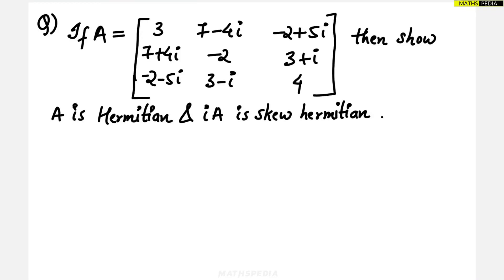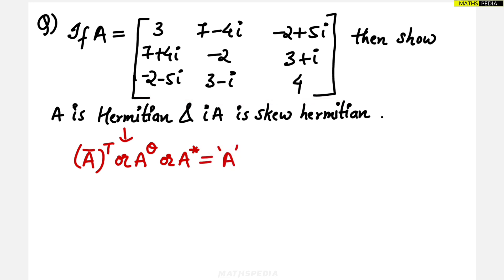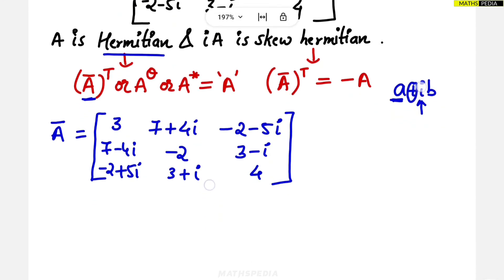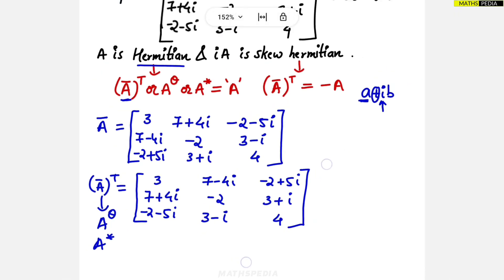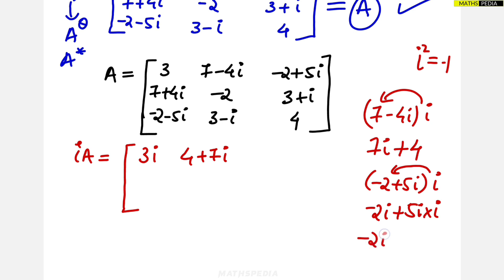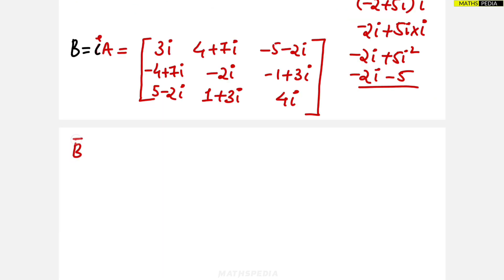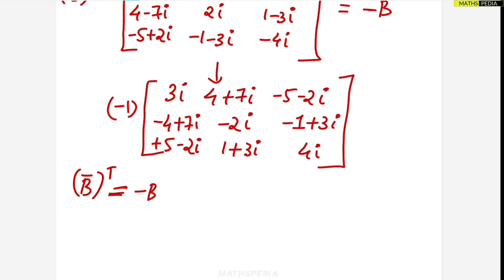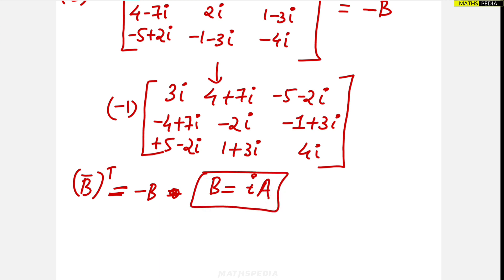Hermitian matrix and Skew Hermitian matrix | Example Solved | Engineering Mathematics | Mathspedia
A Hermitian matrix is a complex square matrix that is equal to its own conjugate transpose.
Hermitian matrices have several important properties:
1)All eigenvalues of a Hermitian matrix are real.
2)Eigenvectors corresponding to distinct eigenvalues of a Hermitian matrix are orthogonal.
3)Hermitian matrices are diagonalizable, meaning they can be decomposed into a diagonal matrix by a unitary transformation.
Welcome guys ✌
For any queries DM 👇